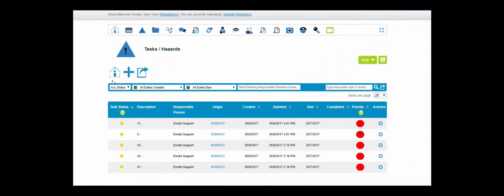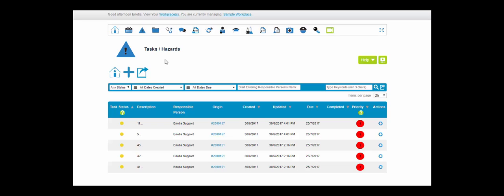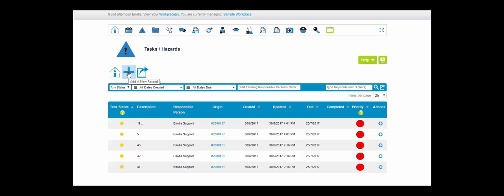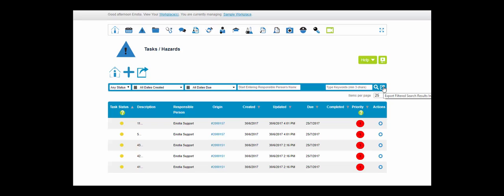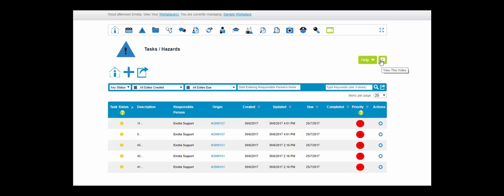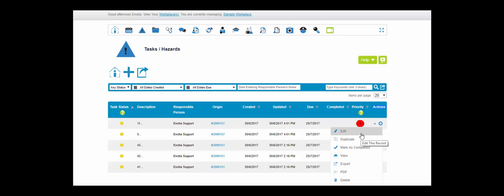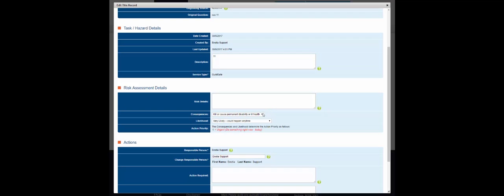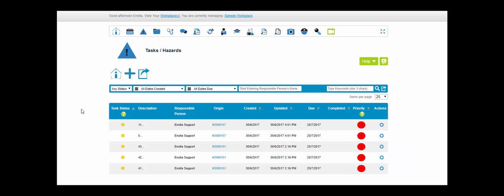GELSafe - Common System Functions (Desktop)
This tutorial demonstrates the Common System Functions of the GELSafe System, in a desktop web-browser.

GELSafe is a WHS Management System.